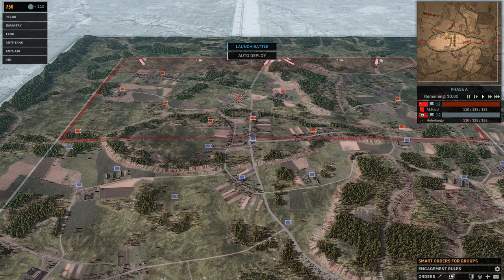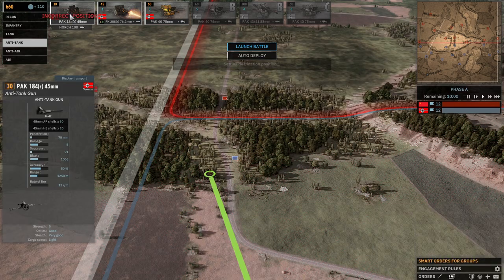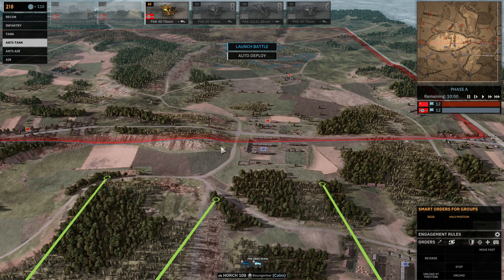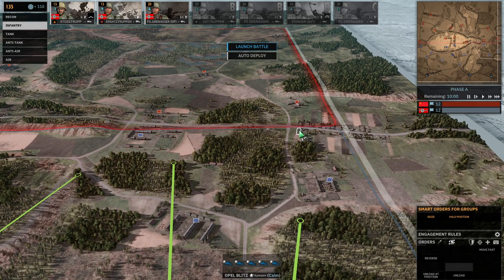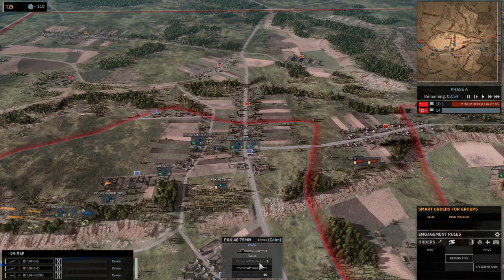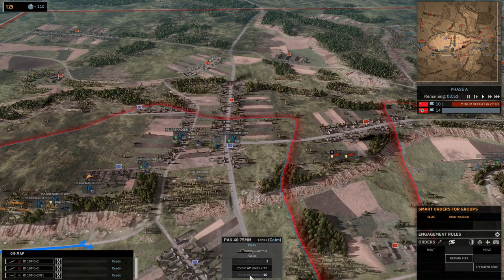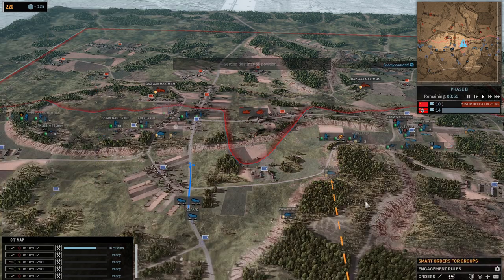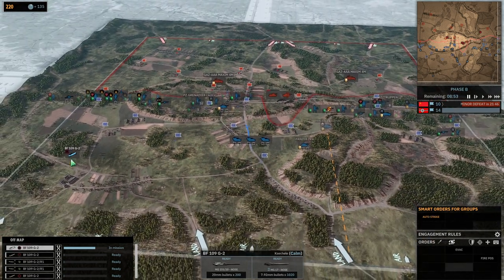Steel Division II ▶ How to use Anti-Tank guns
Tutorial Marathon #3 : How to use Anti Tank gun, where to place them, how to defend properly with them.